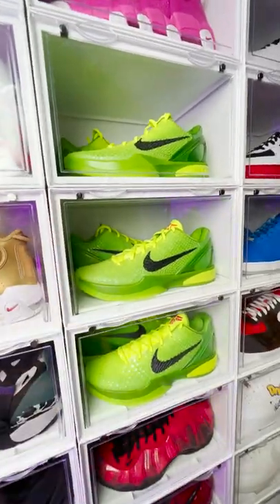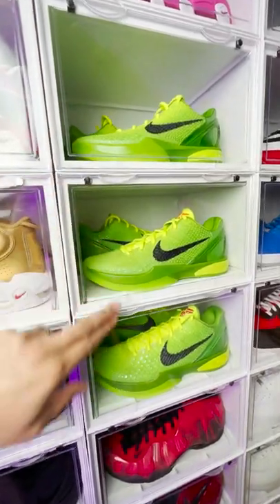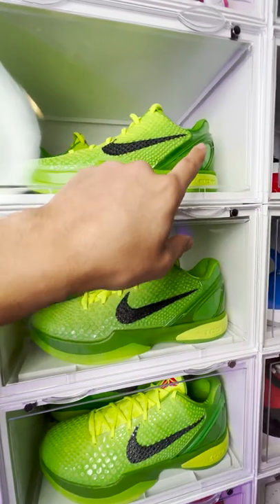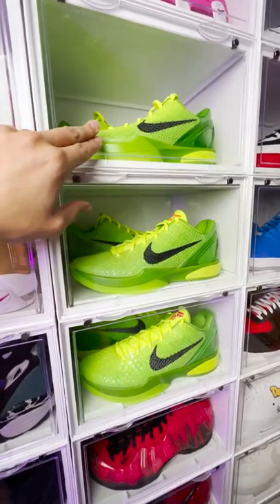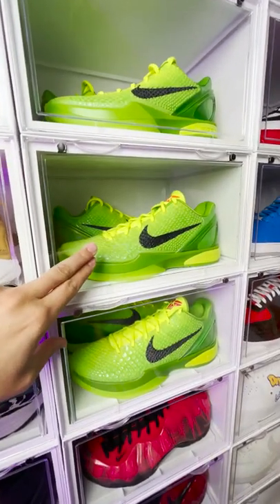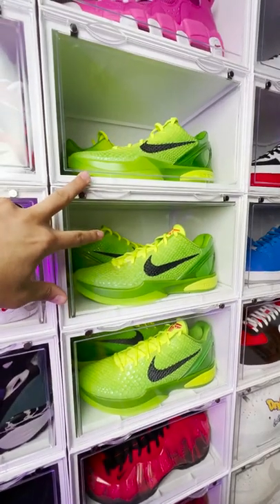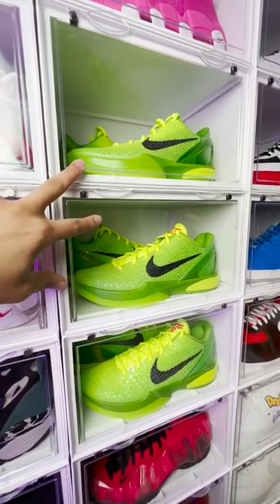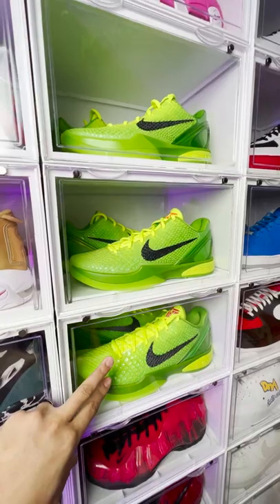My 3 Grinch Kobes